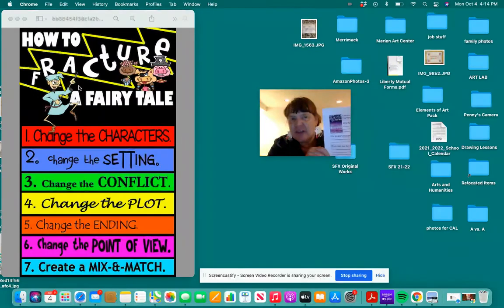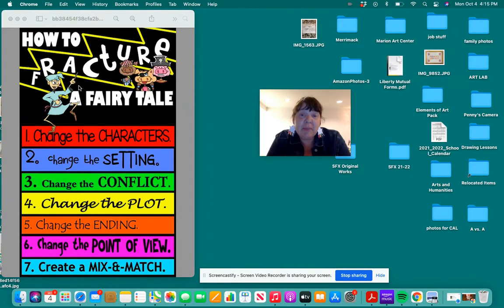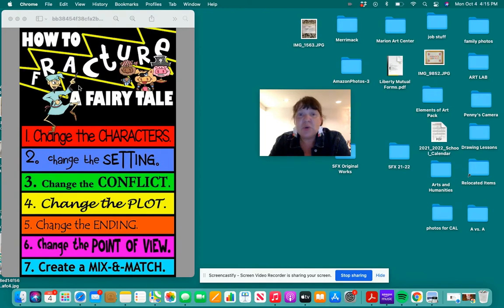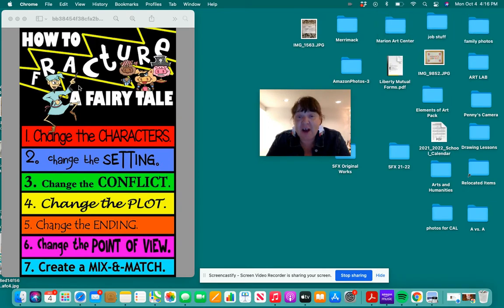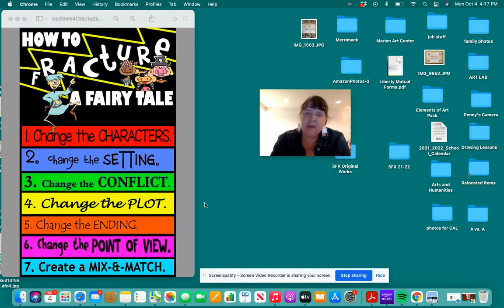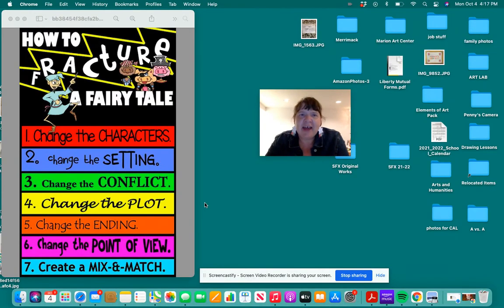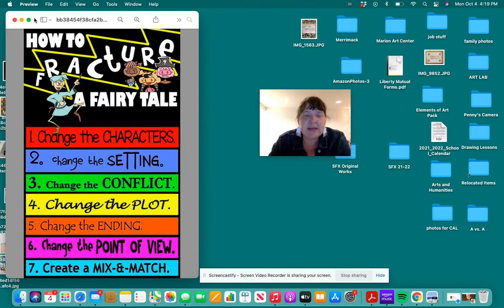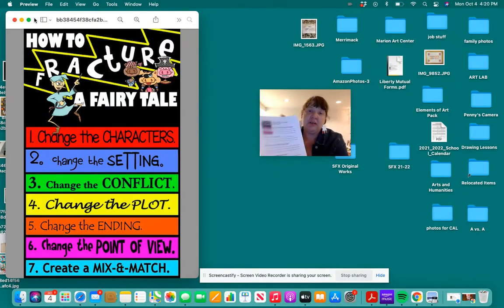Fourth Grade Music, October 7, 2021